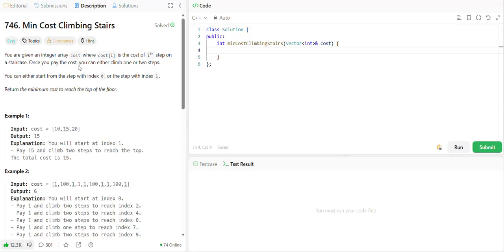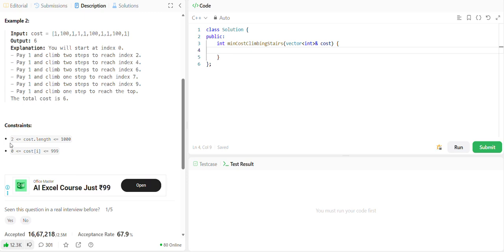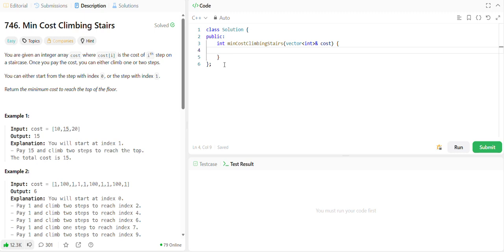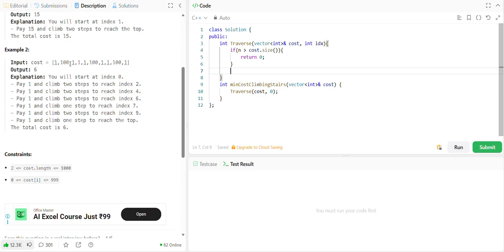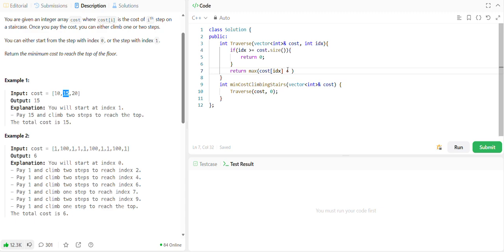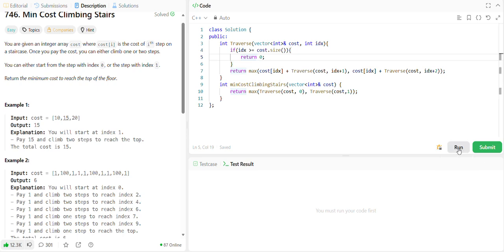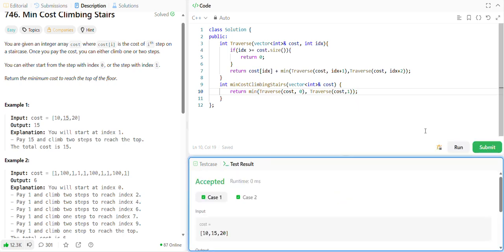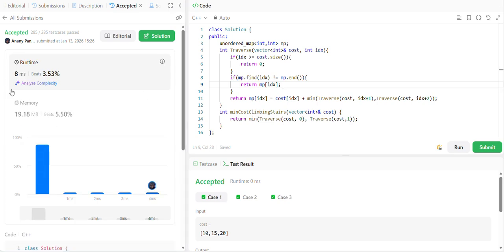C++ Leetcode 746 Min Cost Climbing Stairs solution.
Thought process and C++ Leetcode 746 Min Cost Climbing Stairs solution.